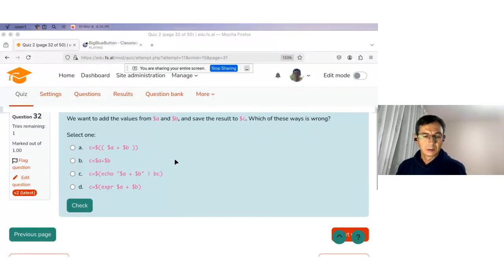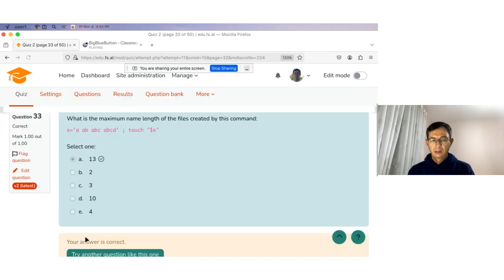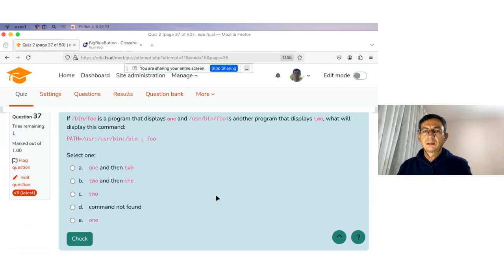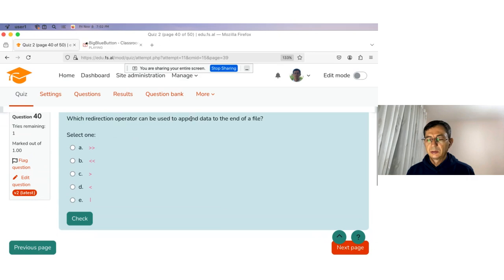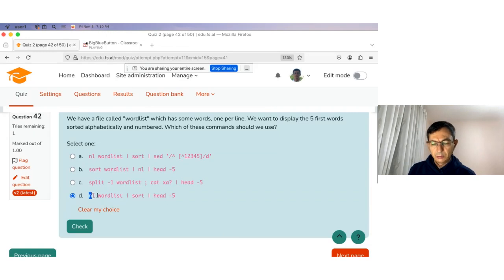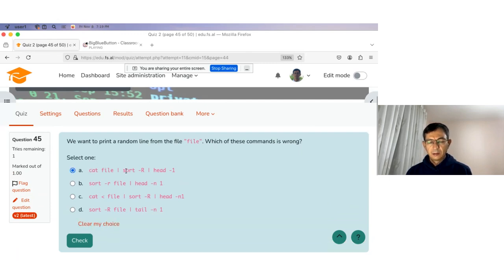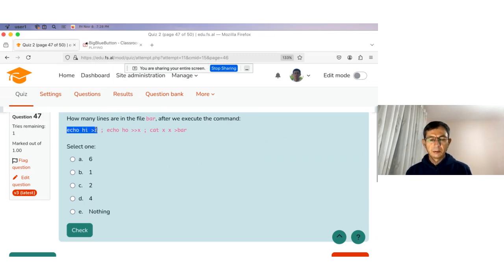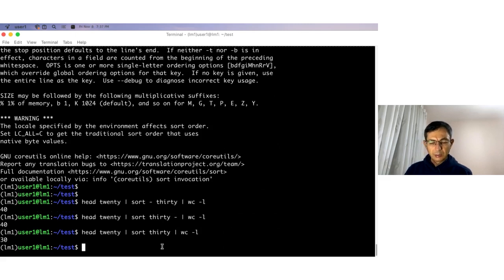Linux Commands and Bash Scripting (2024): Discussion 05